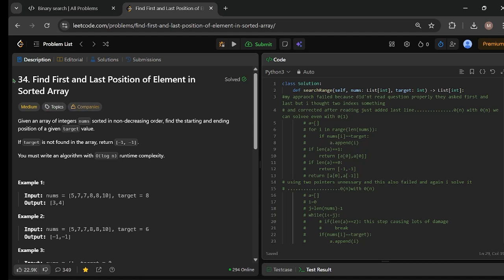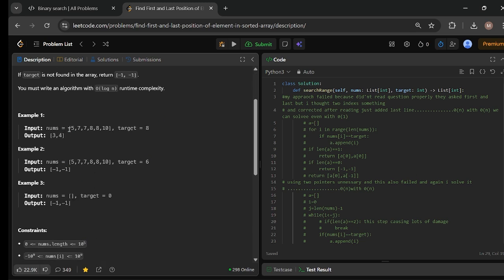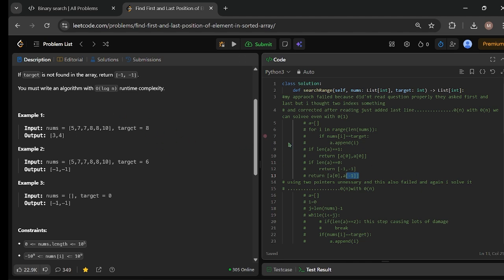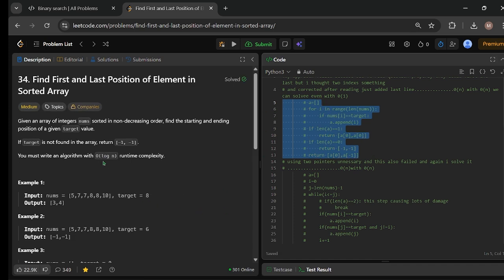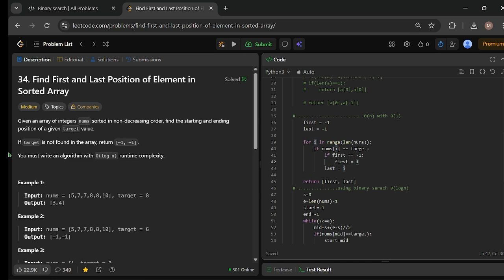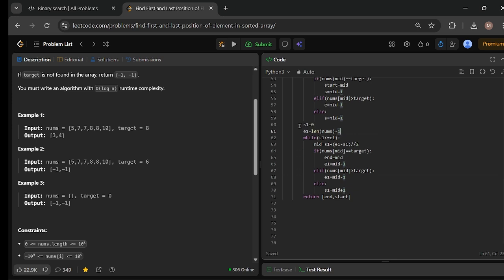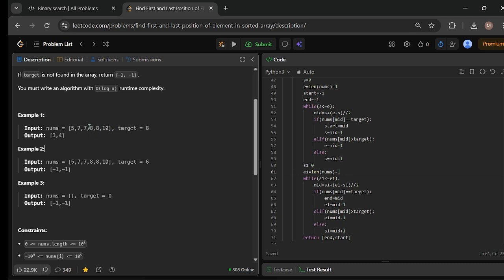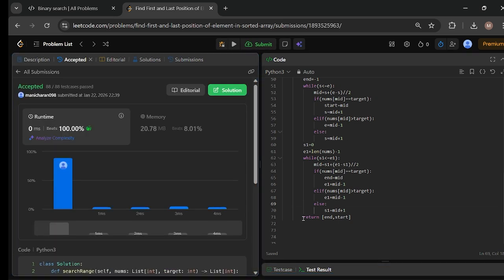find the first and last position in sorted array (LeetCode 34) | Full solution with examples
Binary Search is a fabulous concept that can be used to narrow down the search range. One such problem on LeetCode explores this domain where you need to find the correct position to insert the element in a sorted array. Watch the video to see animations on how to find this index. All along with visuals and a dry-run of code in  python.